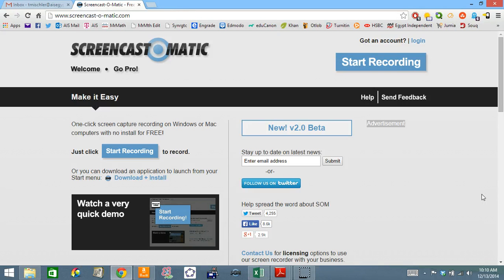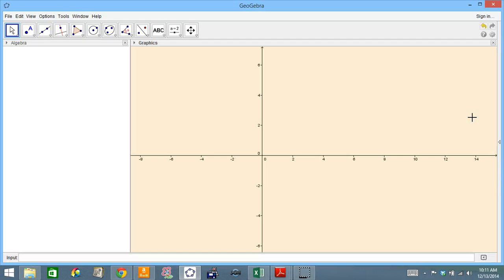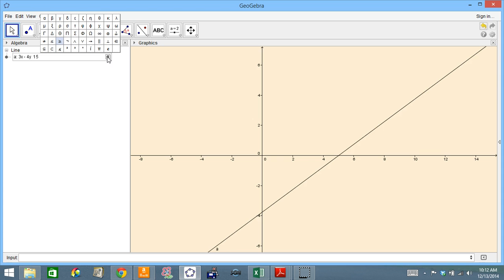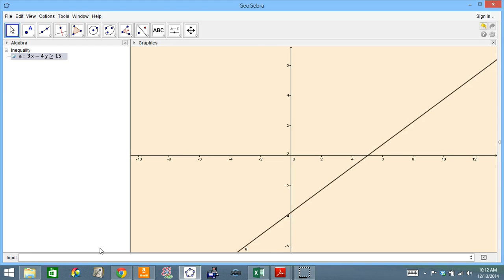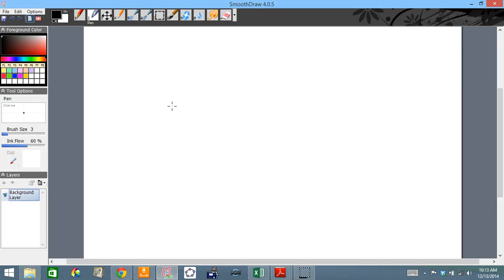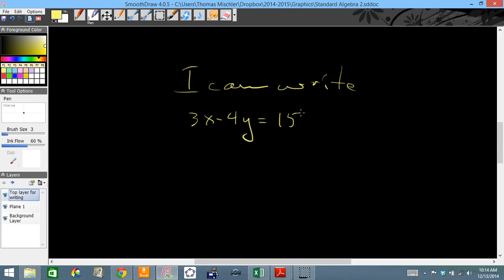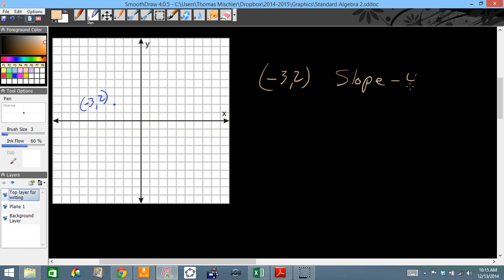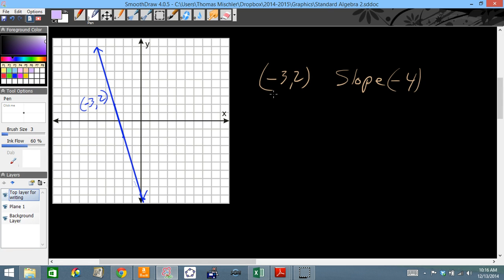How I Make the Videos